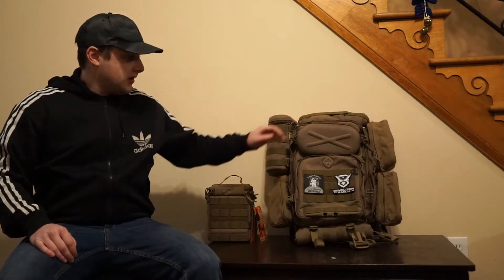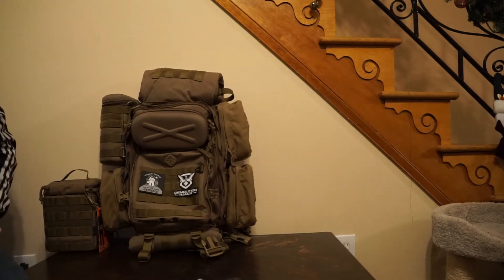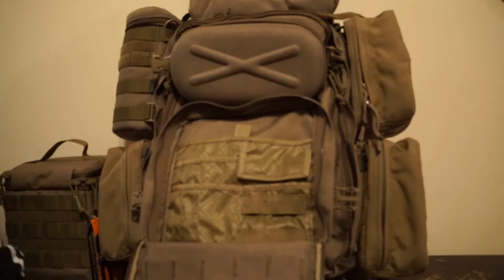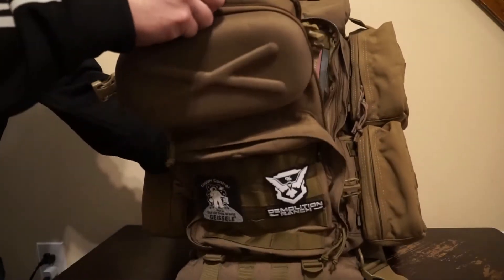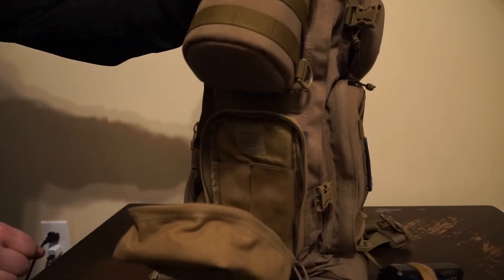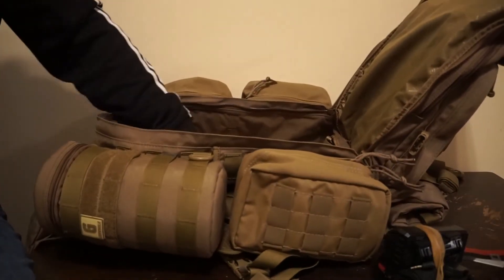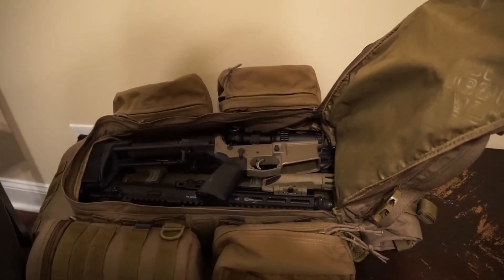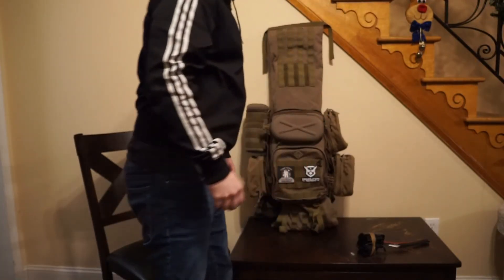Hazard 4 Overwatch Review and Overview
The Overwatch by Hazard 4 is a Roll Top/Bottom pack that gives a lot of modularity for carrying a variety of firearms at various lengths/sizes. With a slim profile and many good options for storage and expansion the Overwatch is shaping up to be a pretty good pack for motorcyclists, backpackers, and frequent range goers.